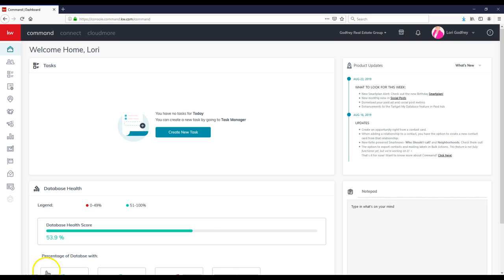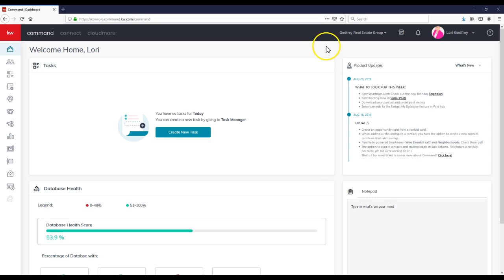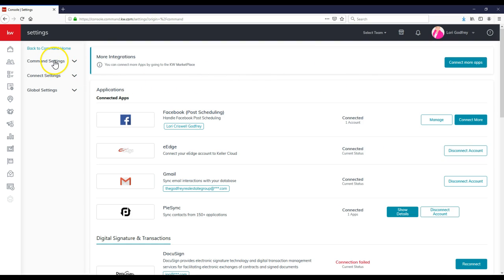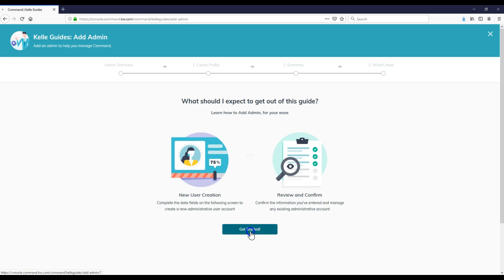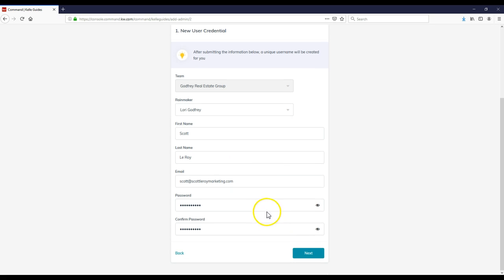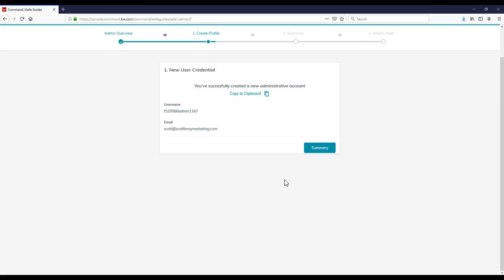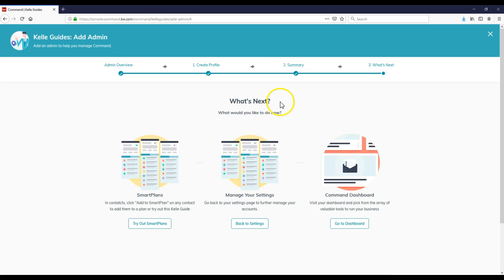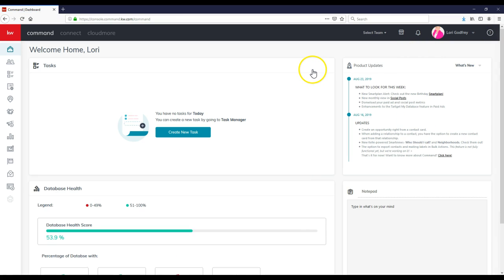Command Tip - Add An Admin Account To Your Team In Command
Learn how to create an admin account for your team to use in command with Scott Le Roy of Scott Le Roy Marketing.